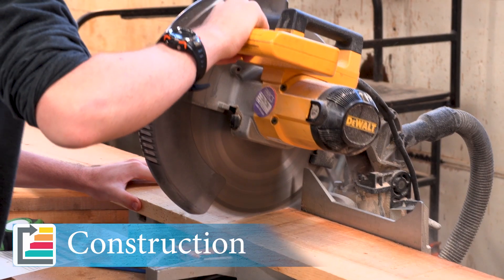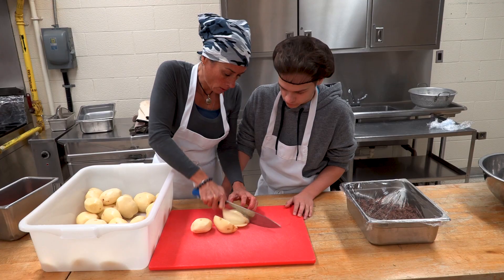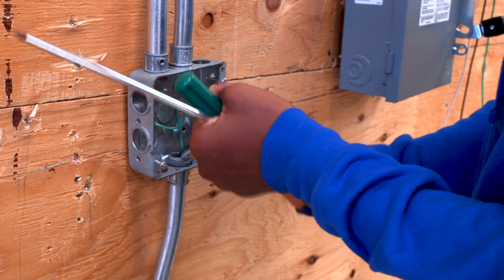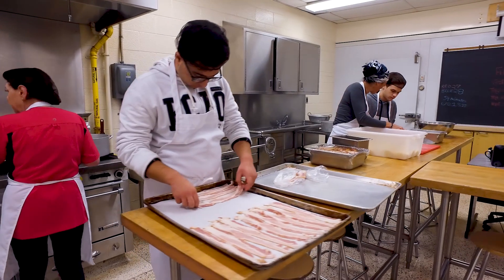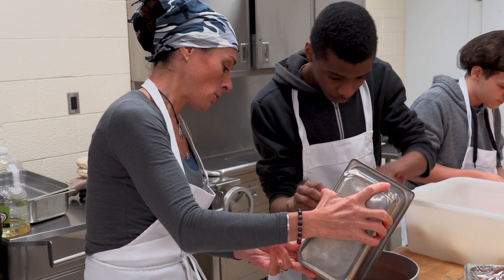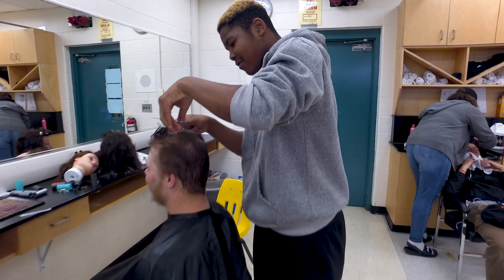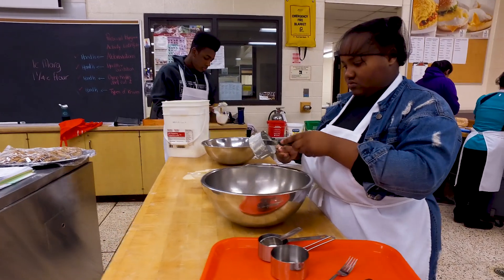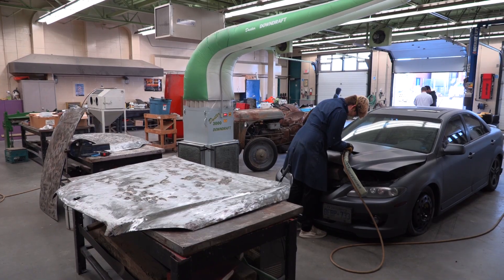Judith Nyman opens new Regional Skilled Trades program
Beginning September 2020, Judith Nyman Secondary School will offer the Peel District School Board's Regional Skilled Trades program to Brampton and Caledon students entering grade 9. The hands-on program prepares students to meet skilled trades labour force demands across the province, while also providing experiential learning and career exploration opportunities. The Regional Skilled Trades program is also offered at West Credit Secondary School in Mississauga.

Students in the Regional Skilled Trades program at Judith Nyman can choose to specialize in a number of trades preparation courses, including:

- construction technology
- hospitality and tourism
- personal services
- transportation technology

Peel District School Board
We inspire success, confidence and hope in each student.